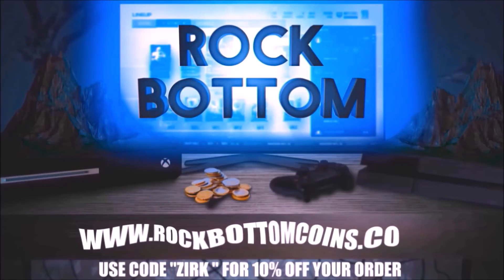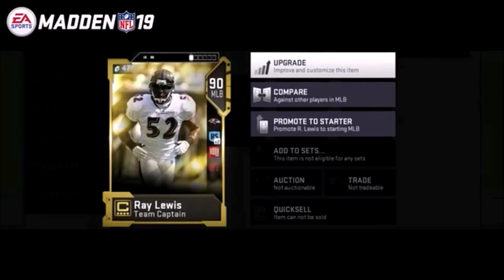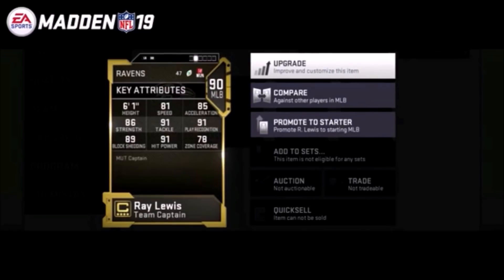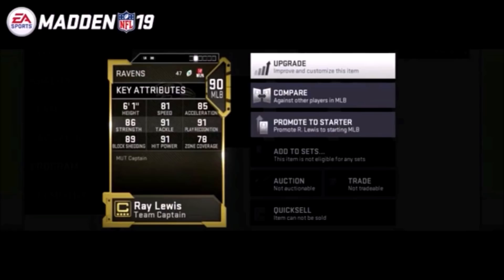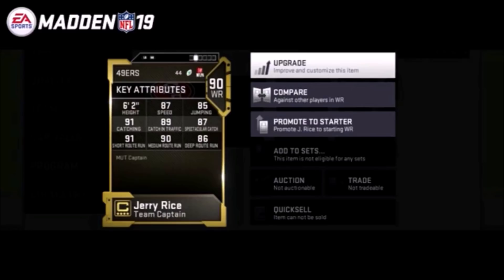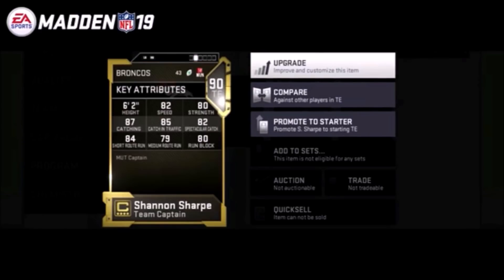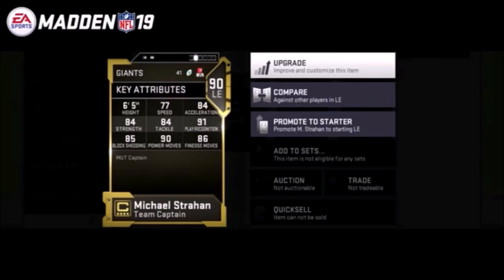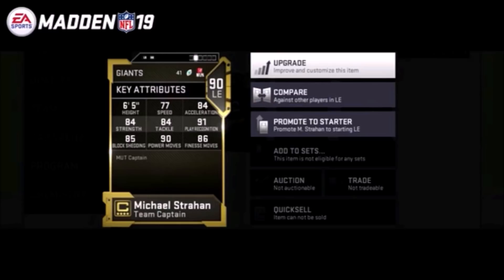BEST FREE 90 OVERALL TEAM CAPTAIN TO DO! WHICH CAPTAIN TO PICK! | MADDEN 19 ULTIMATE TEAM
BEST FREE 90 OVERALL TEAM CAPTAIN TO DO! WHICH CAPTAIN TO PICK!